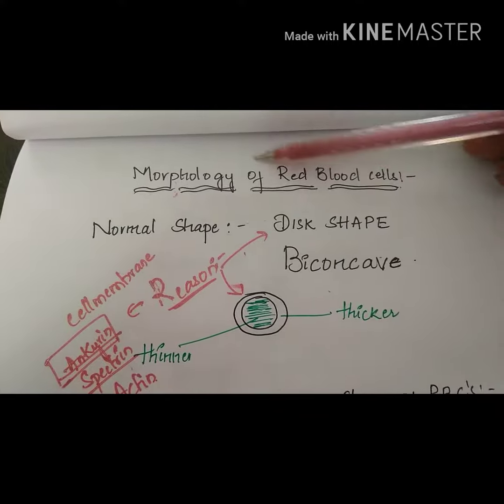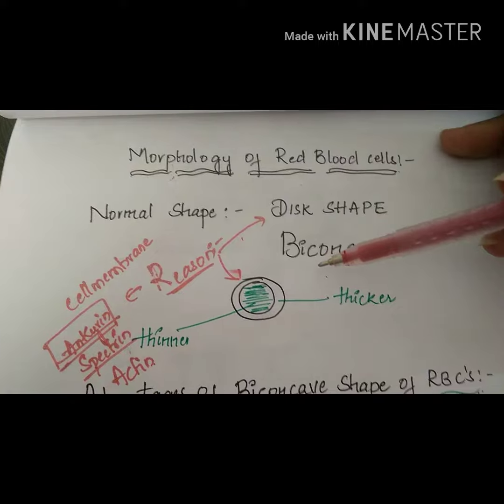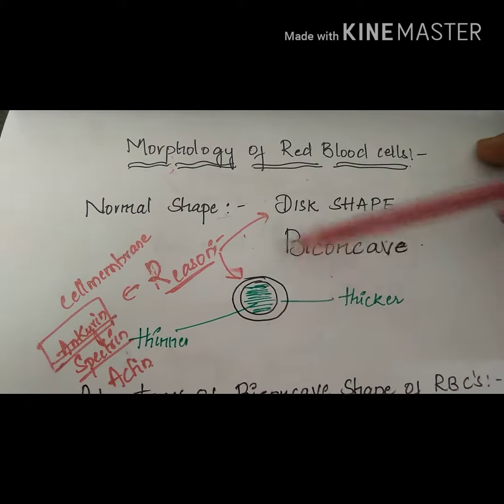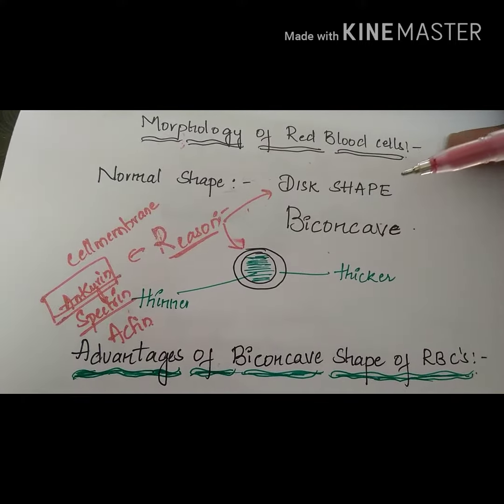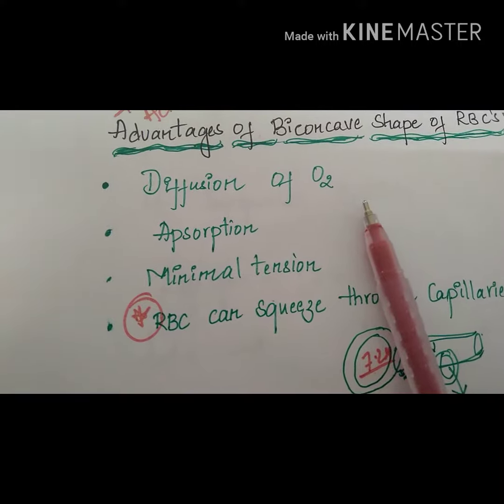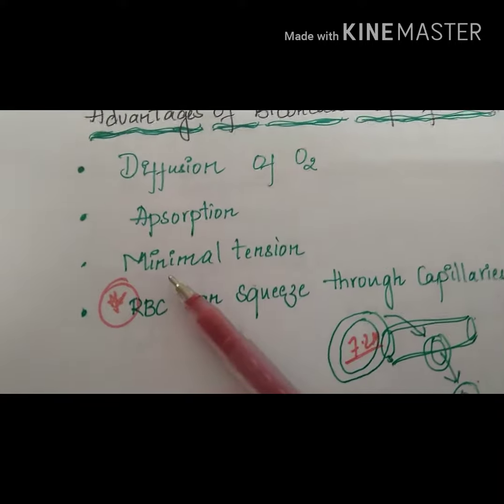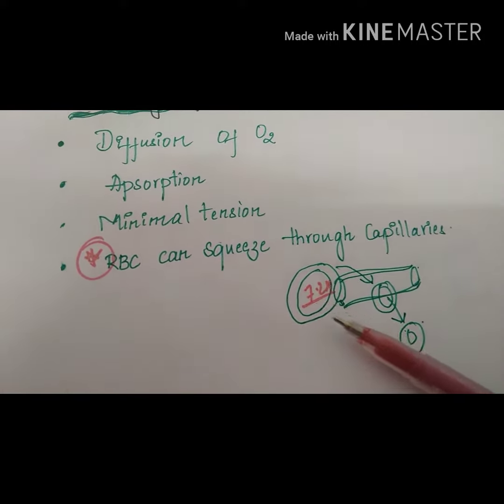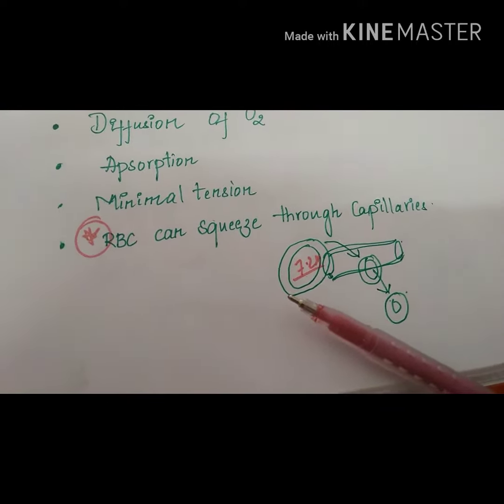Morphology of RBC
Hi everyone have you ever thought RBC are only biconcave in shape why not any other